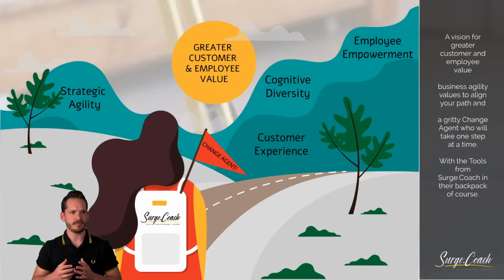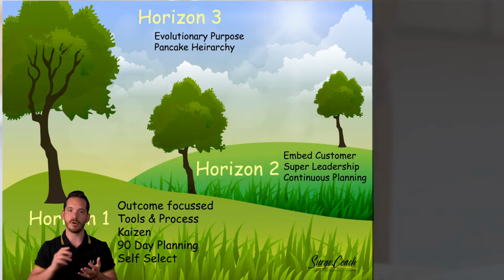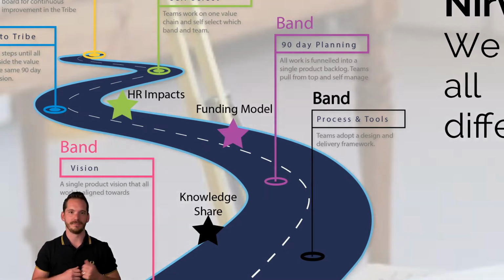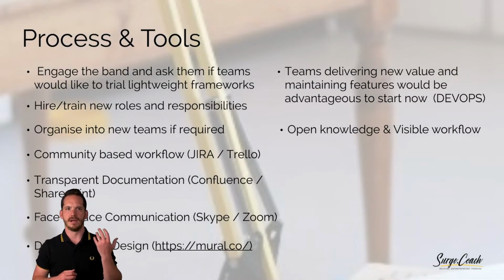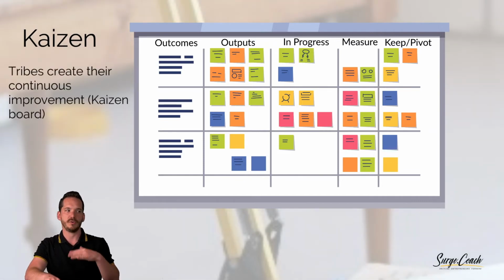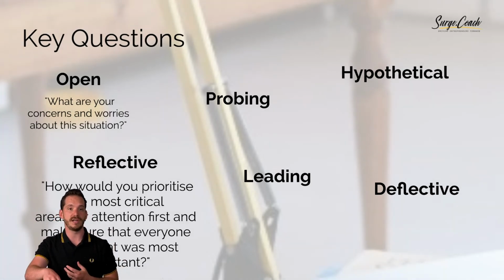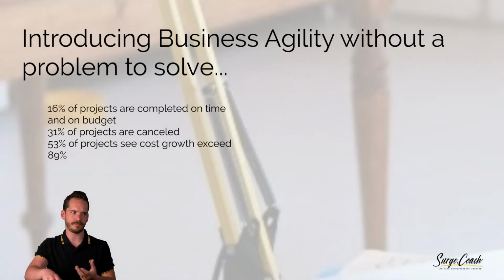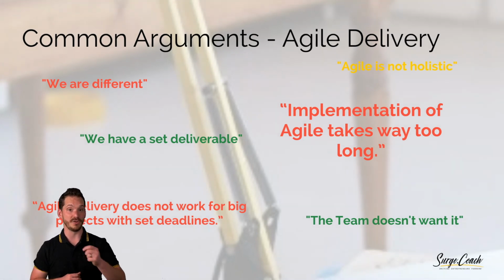Designing your Future State | Agility Lesson 8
Business Agility Foundations course | ICAGILE | ICP-BAF